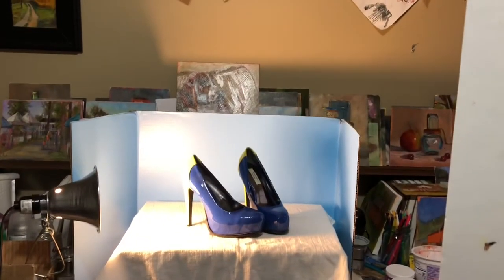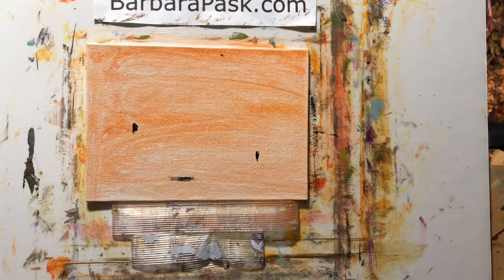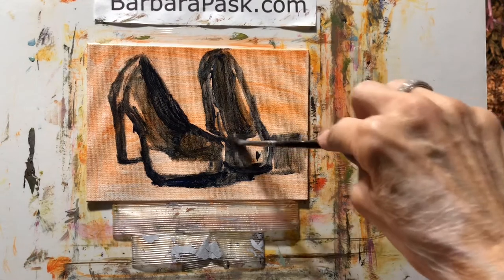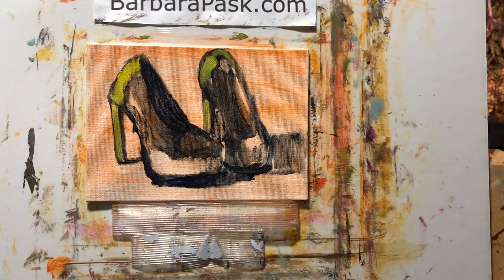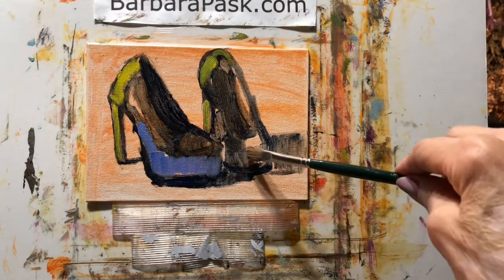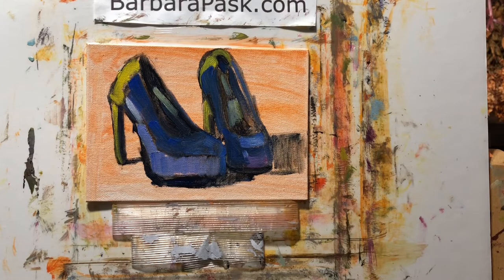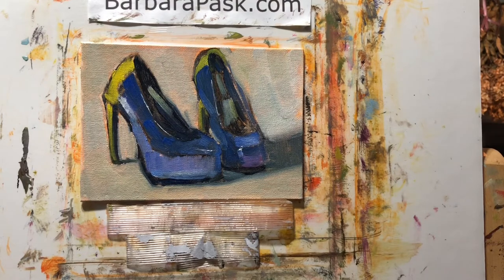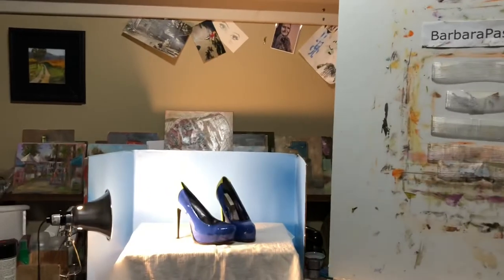Oil Painting Instruction. More Shoes!